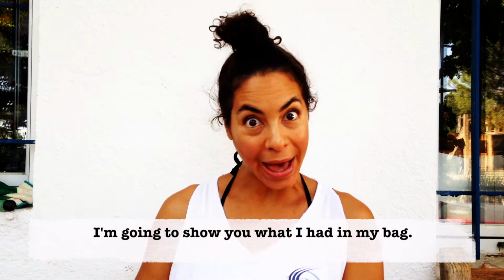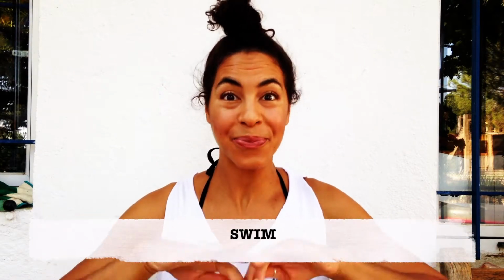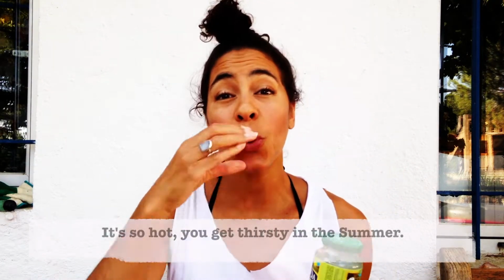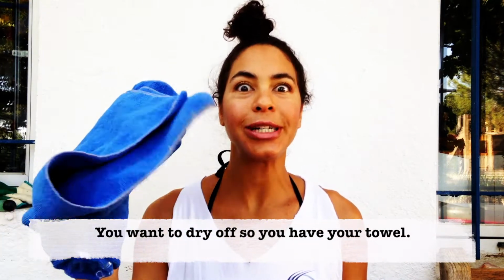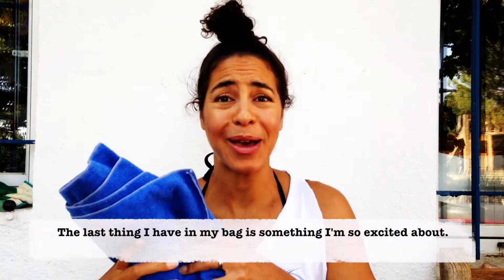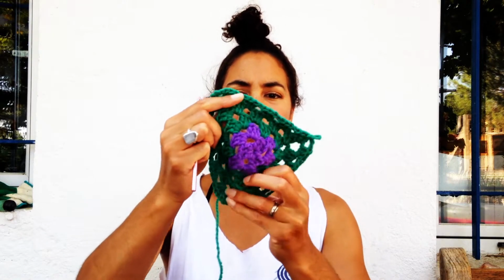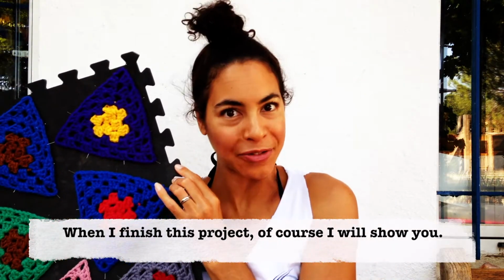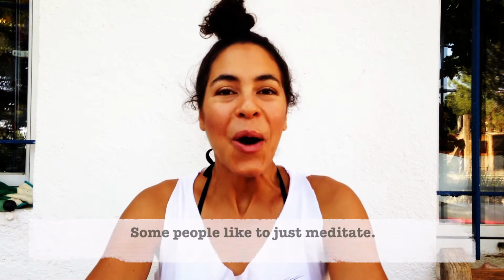DRAGONFLY STYLE 38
Hi everyone! I was just on my way to the pool! Would you like to see what I have in my bag? Also, let's do a little Summer poem to help you remember some Summer signs and learn my original Song of the Day "Cool Your Feet Off in the Pool"! Thanks for all your support as always! Much love, BLAKE